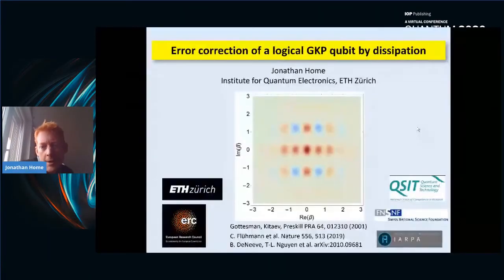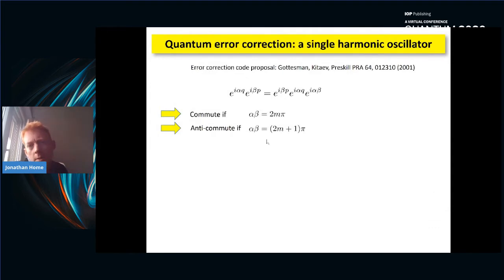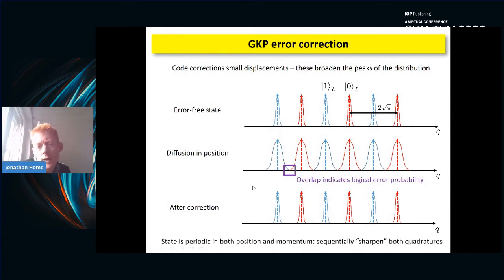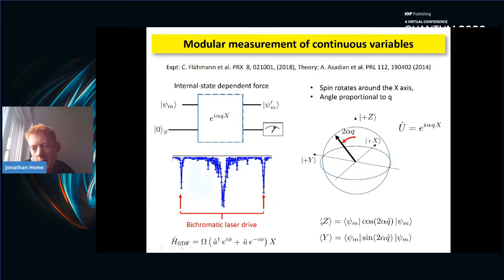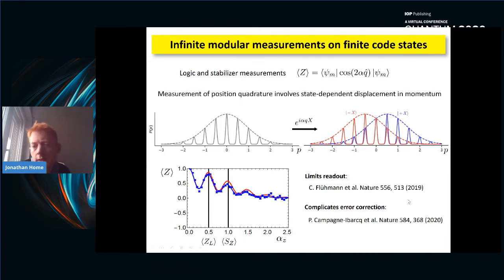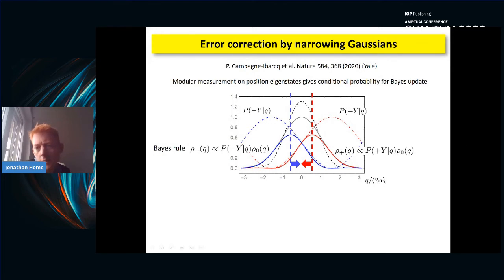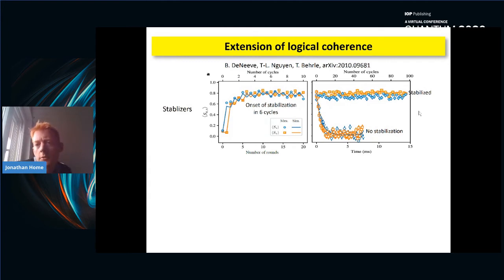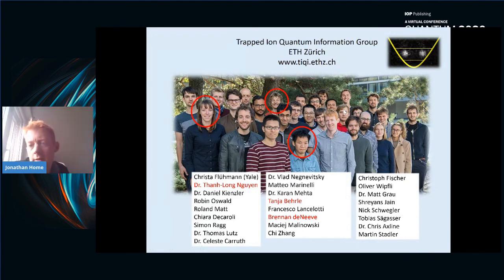Invited Talk with Jonathan Home TBC